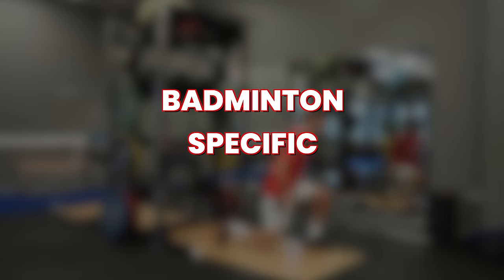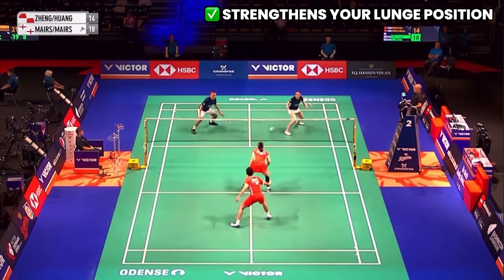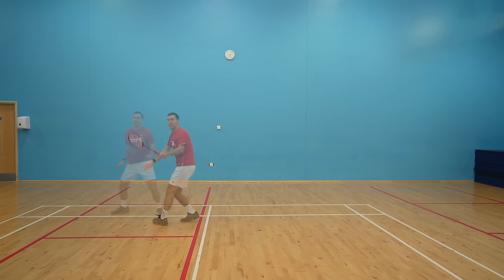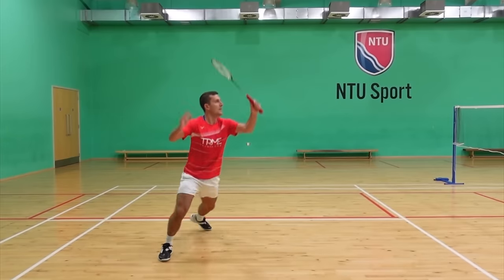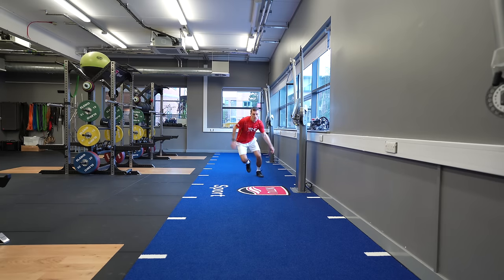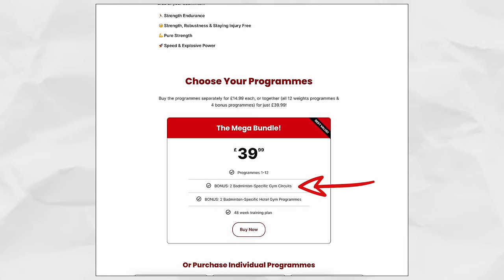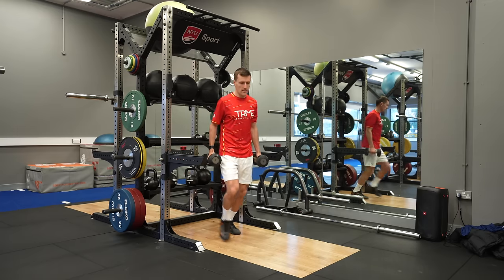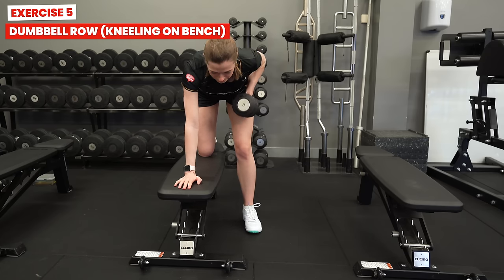Improve Your Badminton Fitness In 2024!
In this video we share 5 weights exercises to improve your badminton! 💪 Click to see more useful resources below ⬇️